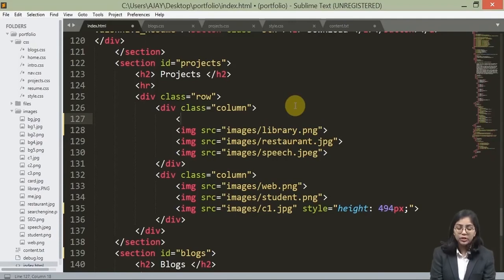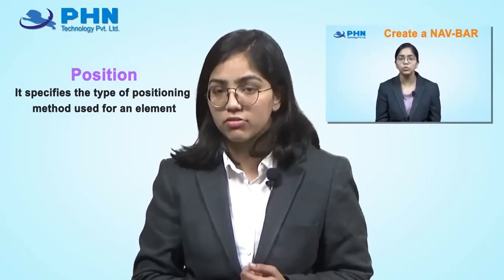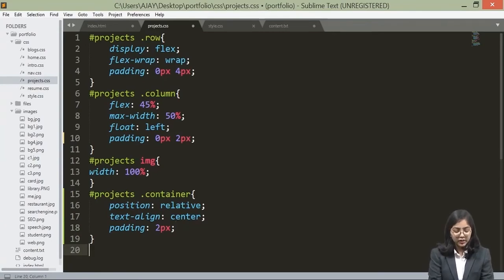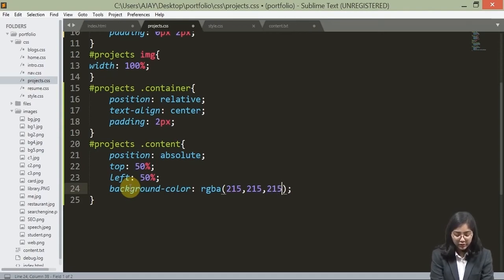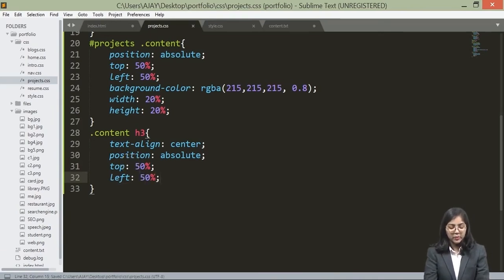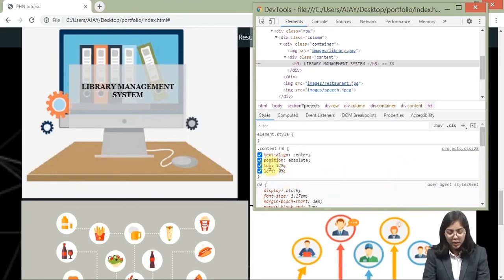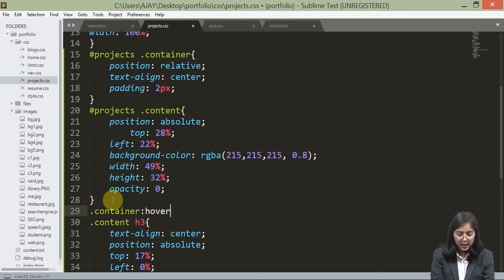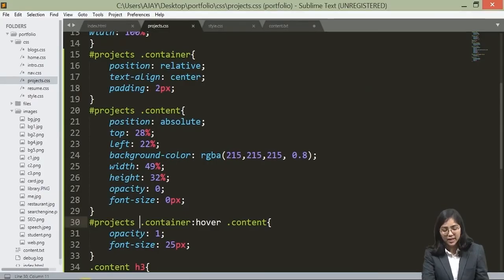HTML and CSS Tutorial ( 12.2 Inserting text over image, giving effects Part2)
-Inserting text over image, giving effects Part2

𝐇𝐀𝐏𝐏𝐘 𝐋𝐄𝐀𝐑𝐍𝐈𝐍𝐆!